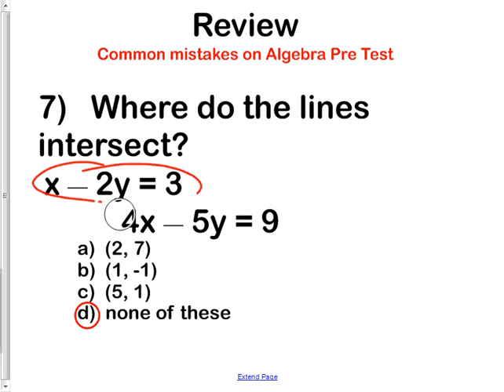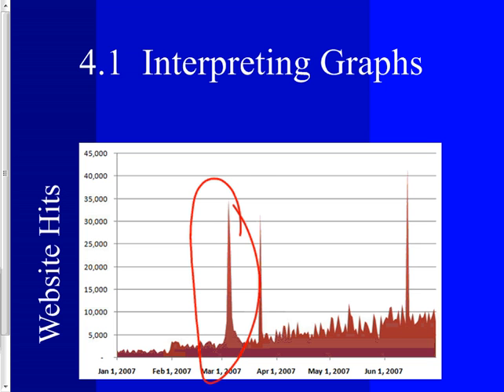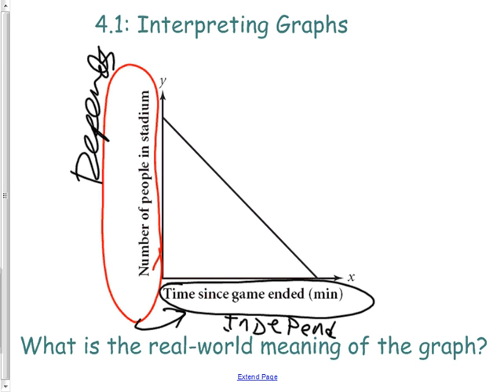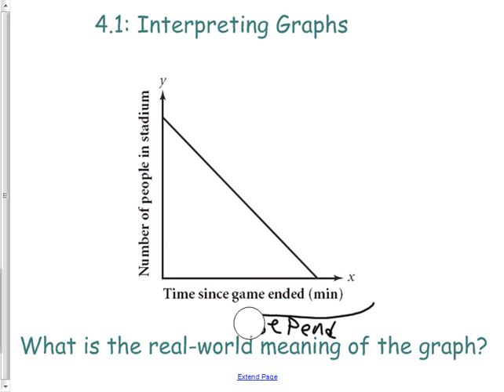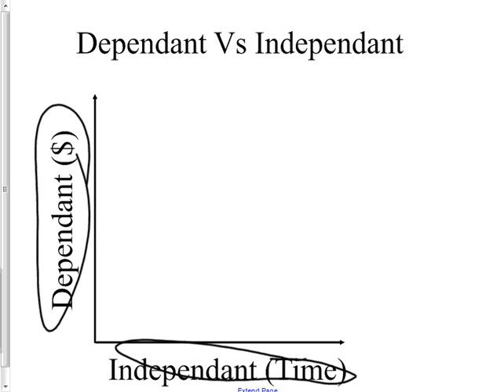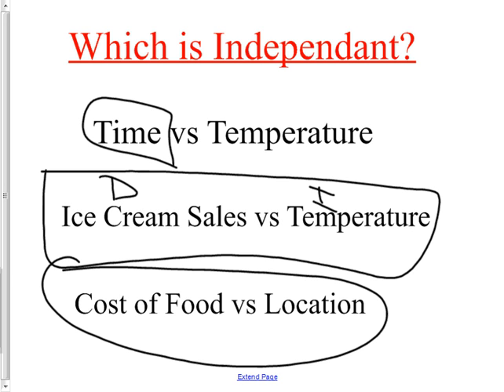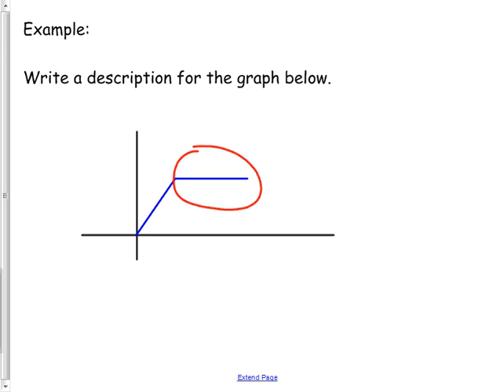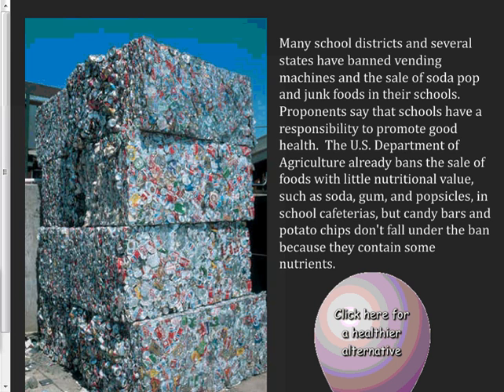HAHonors 9 10 2012 reading and making graphs 4 1